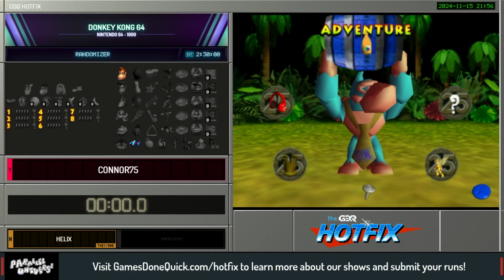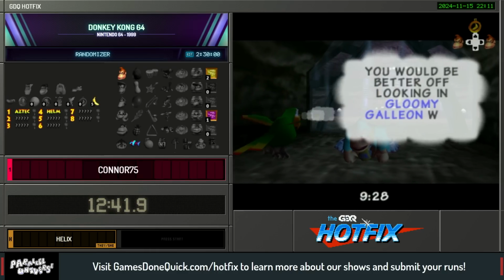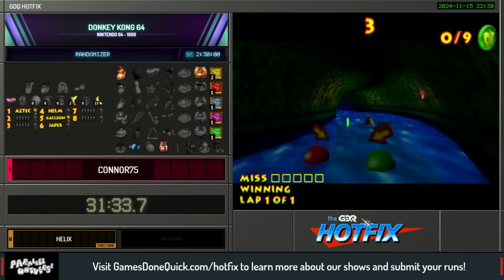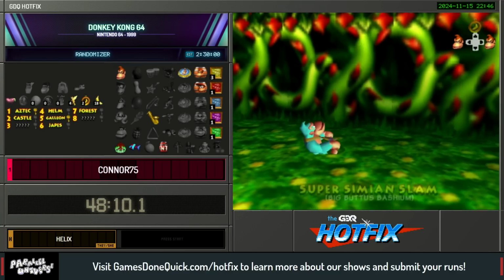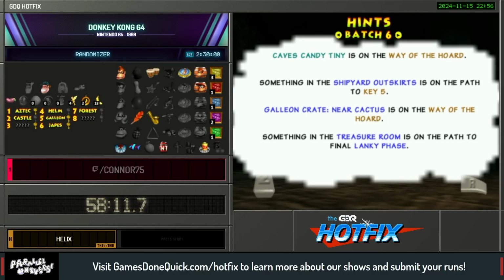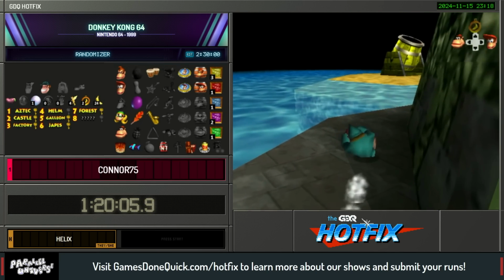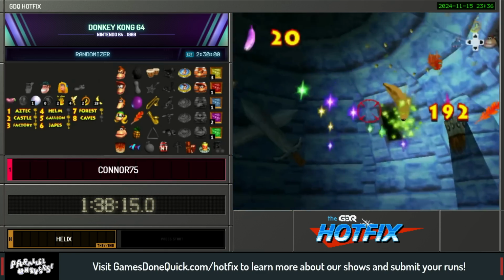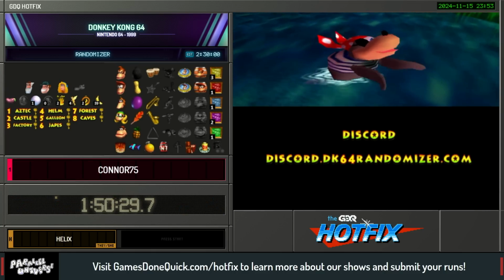We Randomized Everything Donkey Kong 64 - Parallel Universe - GDQ Hotfix Speedruns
Parallel Universe is GDQ Hotfix show focused on community-created content and speedruns that differ from the base game, such as fangames, custom levels, and bingo! Tune into the GDQ Hotfix on Fridays during Week Faith at 10pm ET to see your favorite games presented in a unique way!  This episode aired on October 18th, 2024.

Donkey Kong 64 starts at 1:53